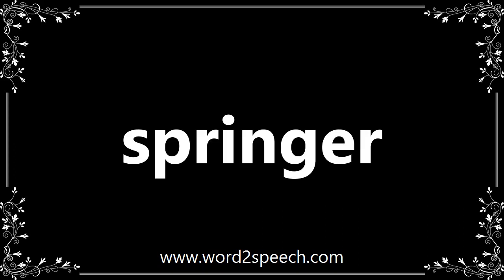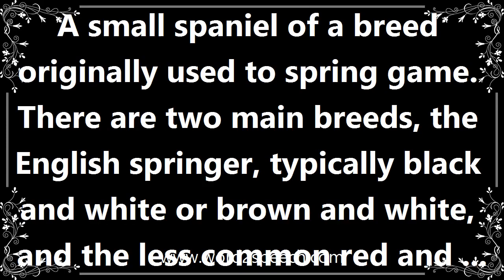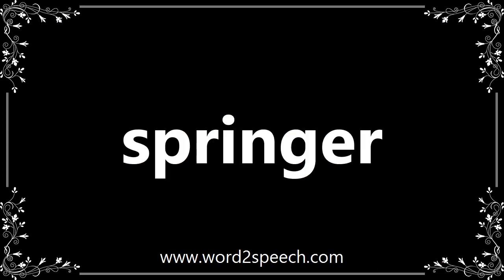Springer - Definition and How To Pronounce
Title: springer

A small spaniel of a breed originally used to spring game. There are two main breeds, the English springer, typically black and white or brown and white, and the less common red and white Welsh springer.

Like most other dog handlers, PC Ware has two dogs, an Alsatian for general duties and a springer spaniel, Murphy, who is trained to seek-out drugs and retrieve hidden weapons.

How to pronounce springer
definition of springer
audio dictionary
How to say springer
What is the meaning of springer
Pronounce springer